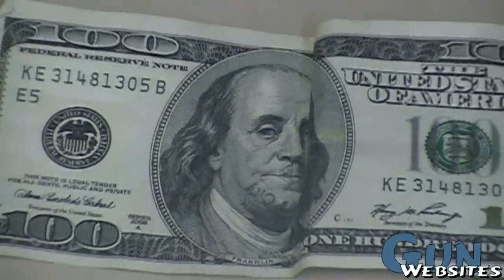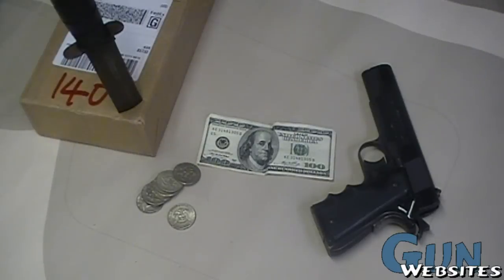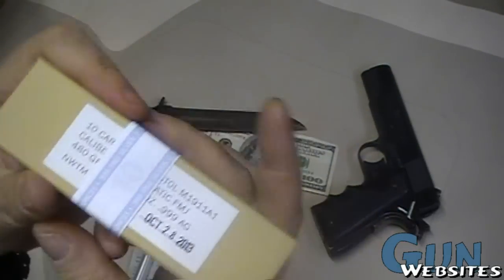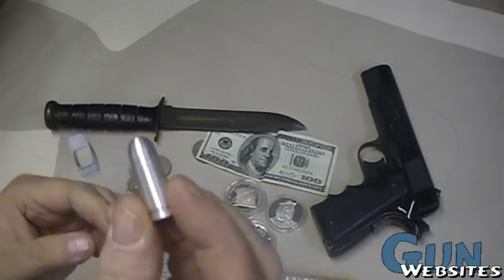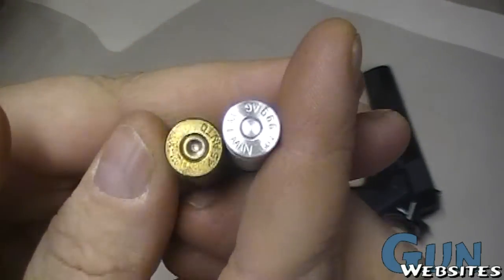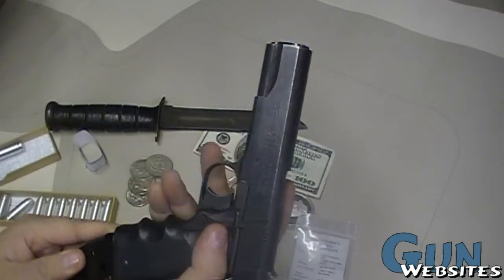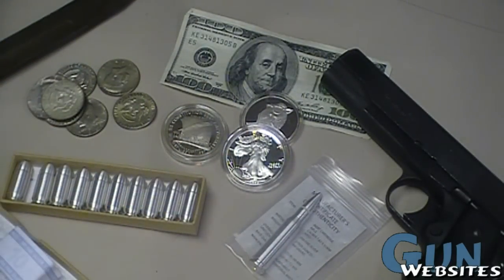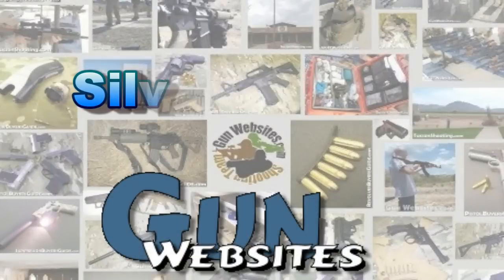Silver Bullets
Silver Bullet Bullion is .999-fine silver ammunition that are nearly identical to real cartridges

These will make fine gifts, or an interesting investment and collectors item

Not sure if they would work to repel werewolves.. what do you think?

These are made by  Northwest Territorial Mint